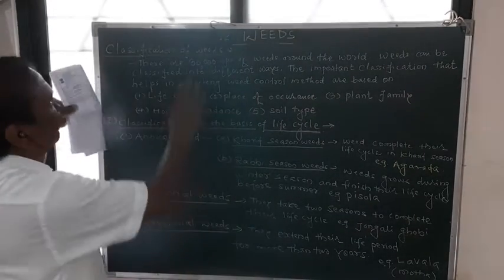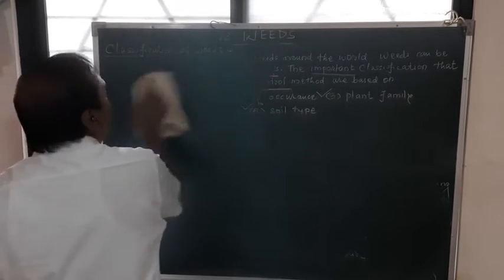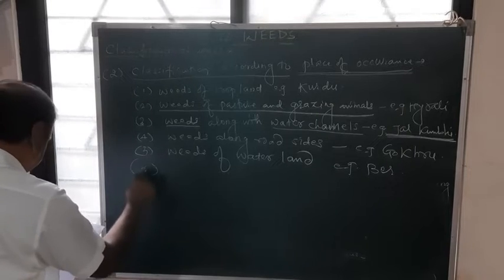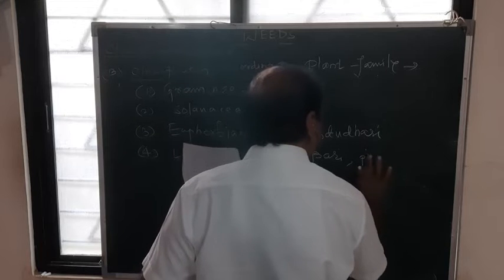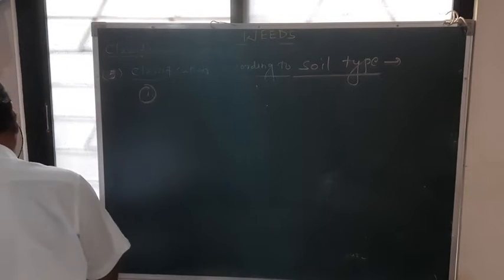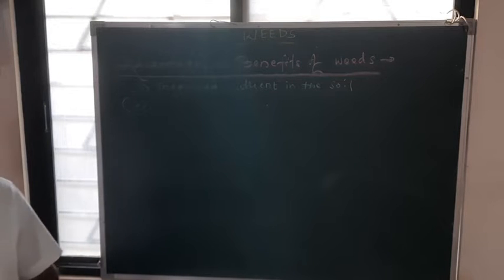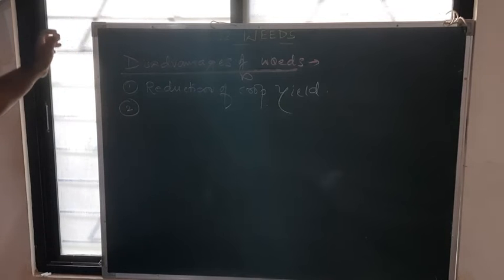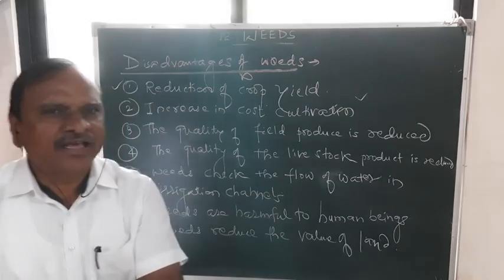28 January 2022